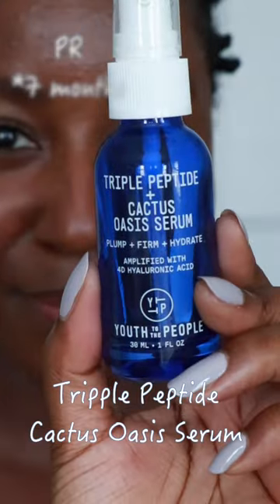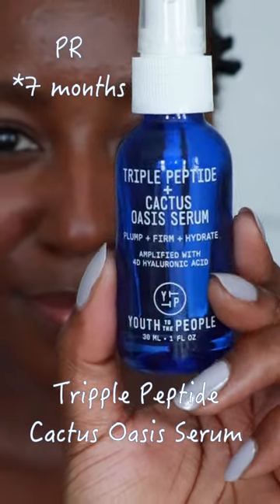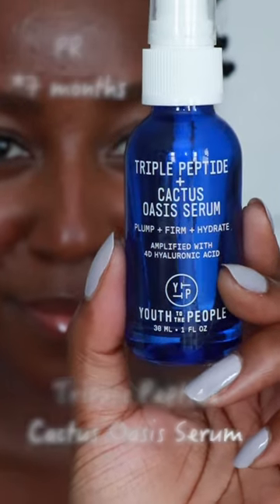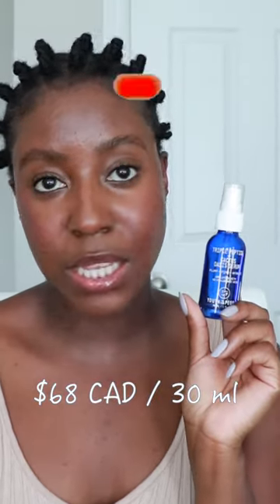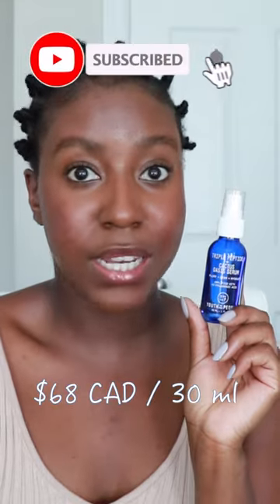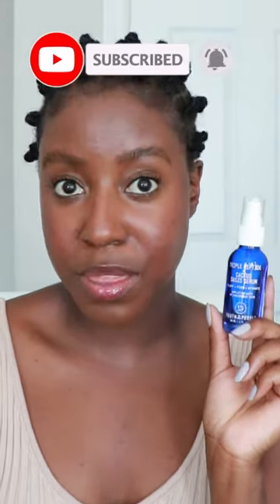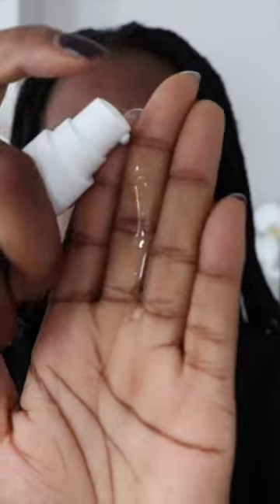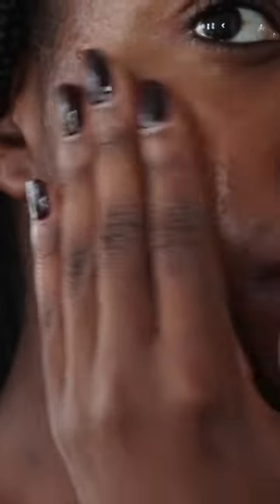Youth To The People - Triple Peptide Cactus Oasis Serum (7 Month Review) | Lakisha Adams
I have been using the Youth to the People Triple Peptide Cactus Oasis Serum for 7 months now. At the bottom of the bottle,  I'm sharing my mini review of my thoughts on it. Does the Hyaluronic Acid serum plump, firm and hydrate the skin? Is this Cactus Oasis Serum work the price?